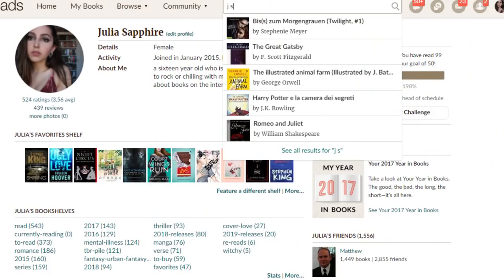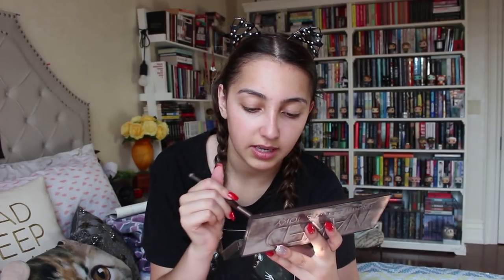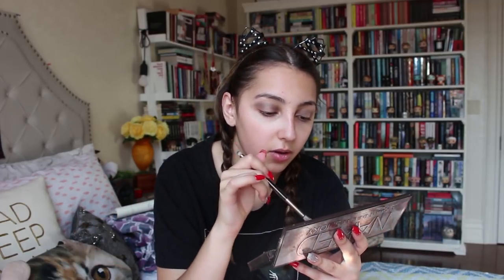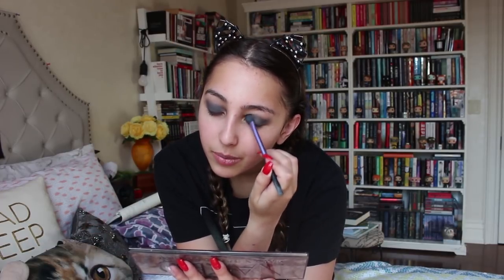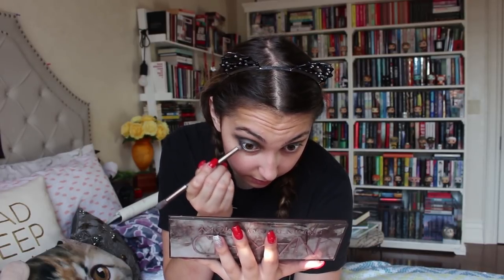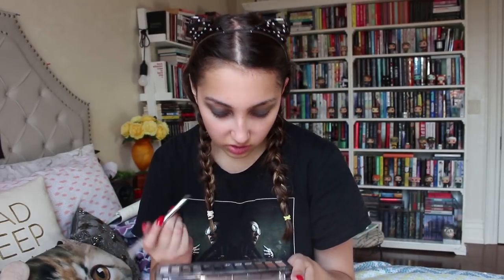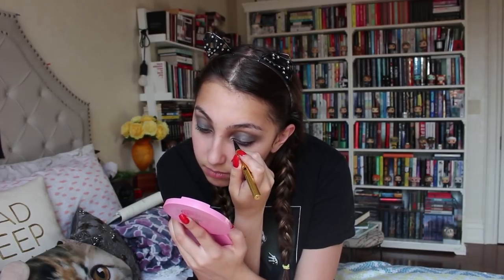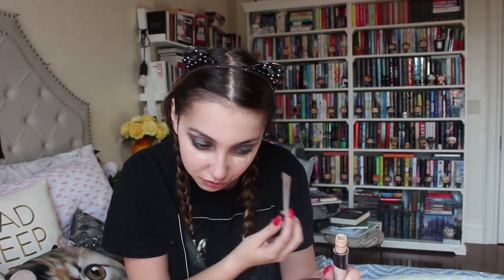goodreads chooses my makeup //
hi everyone! thank you all so much for watching this video.

products used//
first aid beauty moistruizer
first aid beauty primer
naked smoky palette
naked skin foundation
neffree highlighter
christmas cookie lipstick by jeffree star

music//
♪ intro // disease - beartooth
♪ outro// french 75 - cane hill